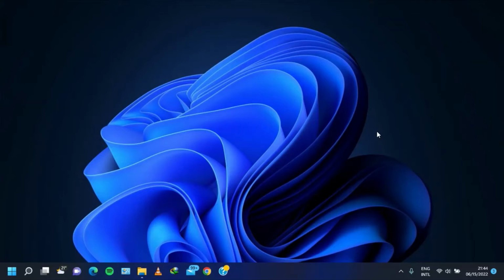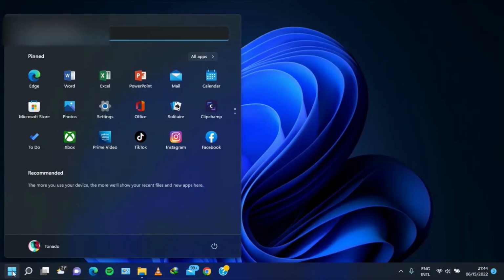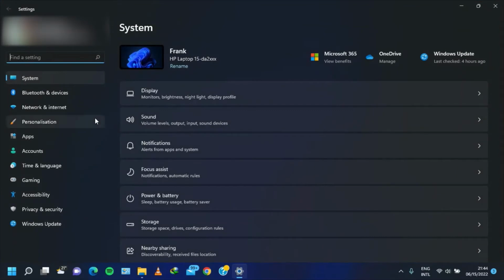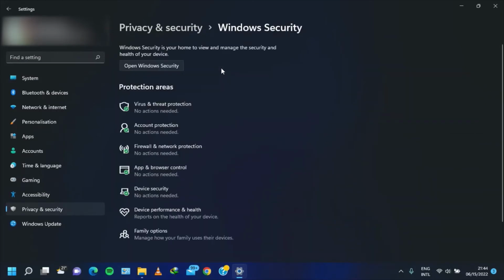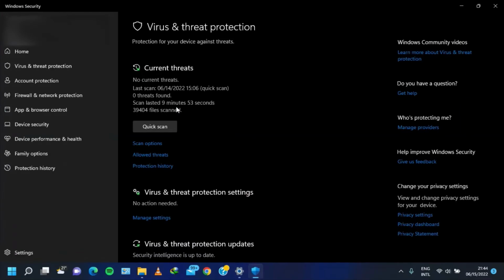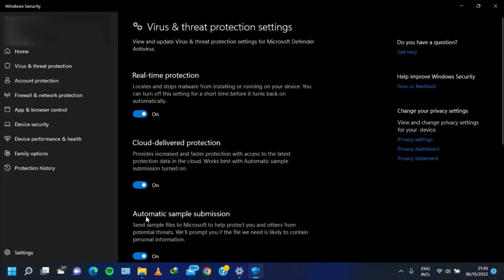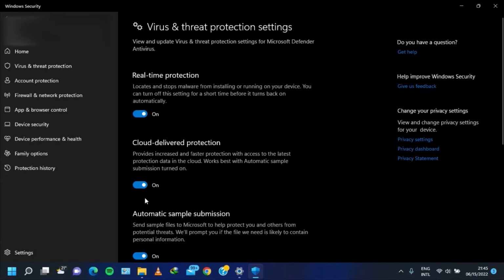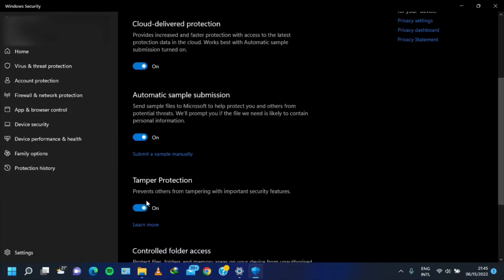How-to enable and setup Microsoft Defender Virus and Threat Protection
Step by step guide on how to enable and properly setup the Microsoft Windows Defender Virus and Threat Protection feature in Windows 11 Systems.